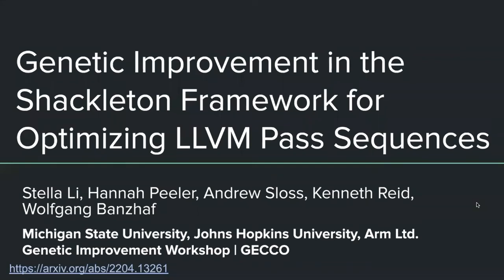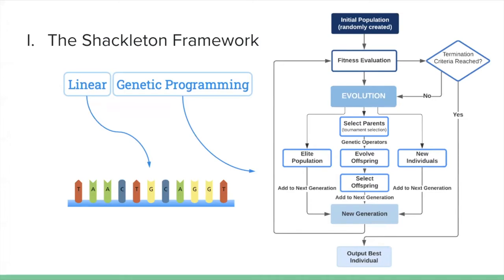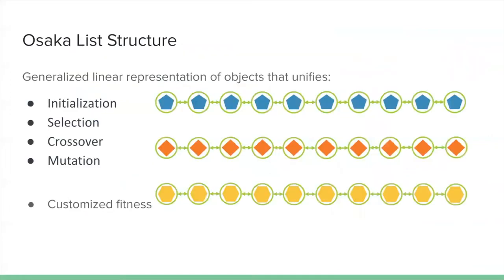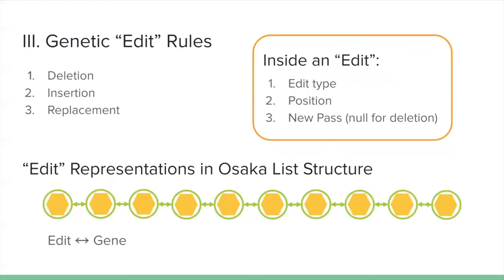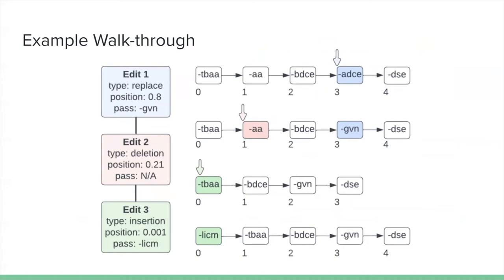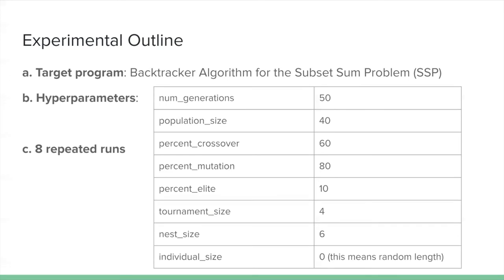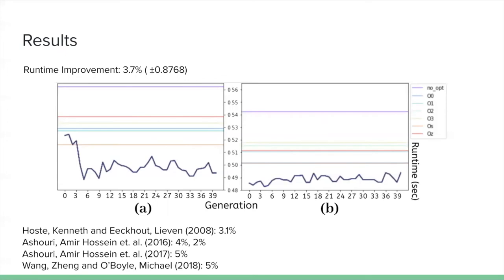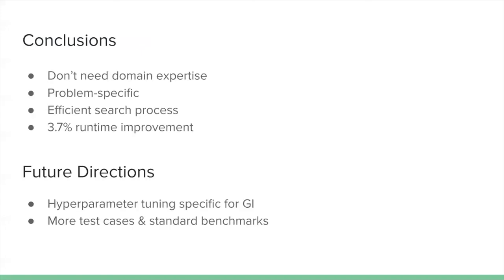Genetic Improvement in the Shackleton Framework for Optimizing LLVM Pass Sequences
Presented by Shuyue Stella Li at the 11th International Workshop on Genetic Improvement at GECCO 2022.

Work by Shuyue Stella Li, Hannah Peeler, Andrew N. Sloss, Kenneth N. Reid, and Wolfgang Banzhaf.